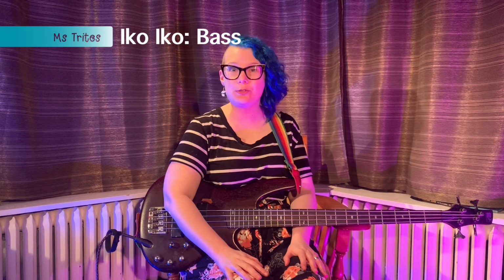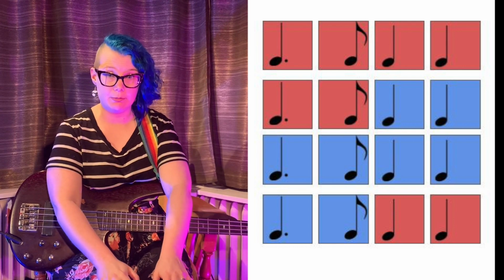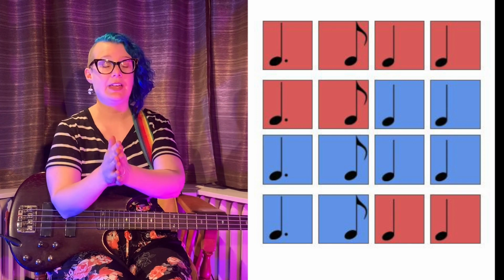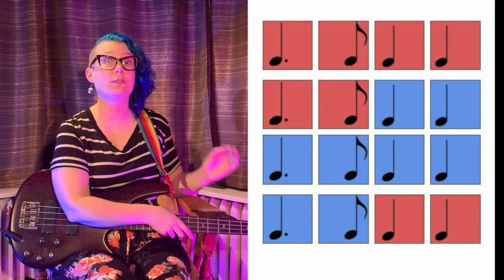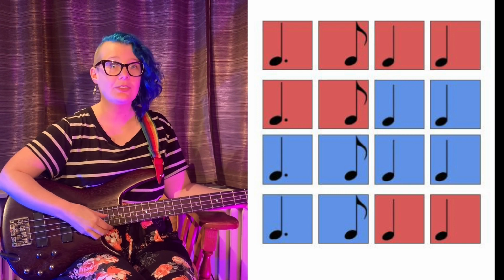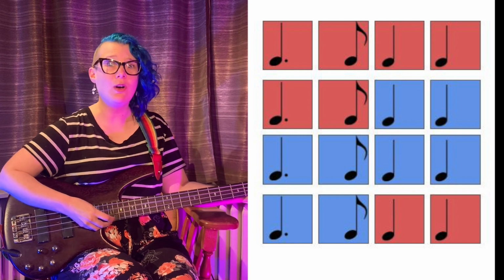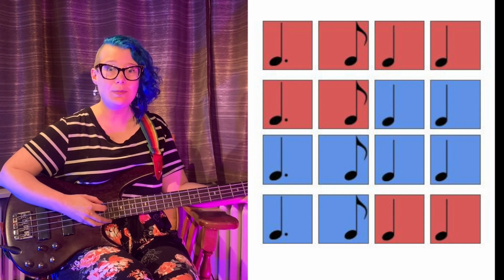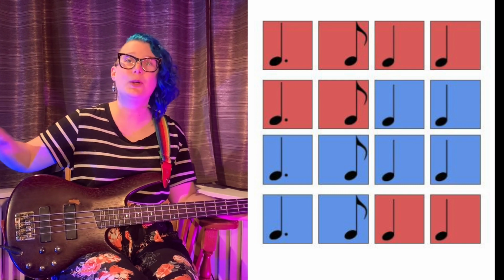Iko Iko 2: Bass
Learn to play a bass line to accompany the song Iko Iko. I'm playing this on an electric bass, but you could also play this on a piano, cello, or xylophone. You only need to know two notes: C and G